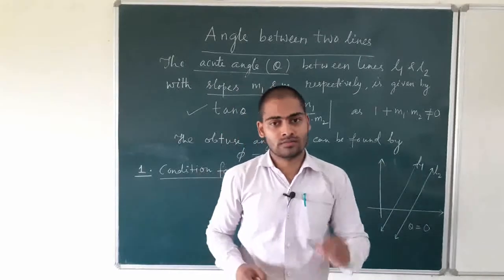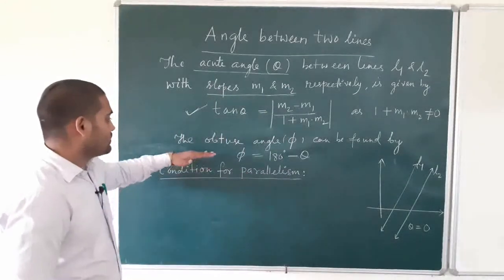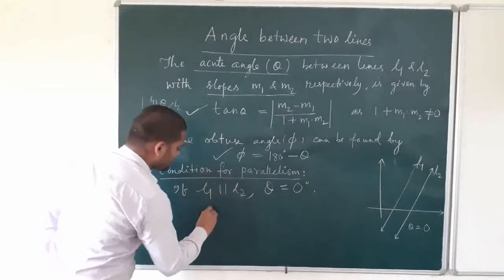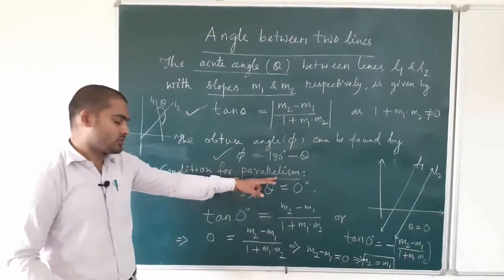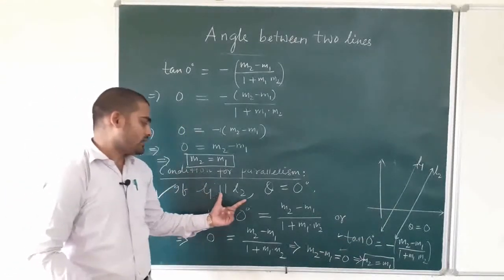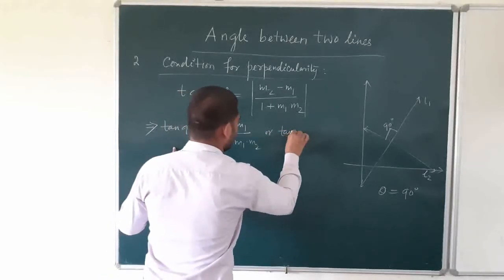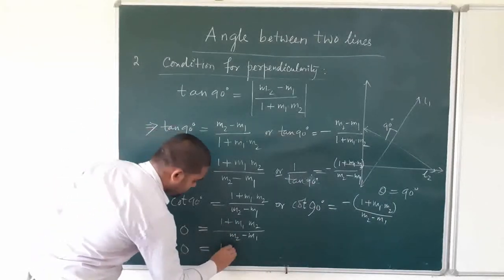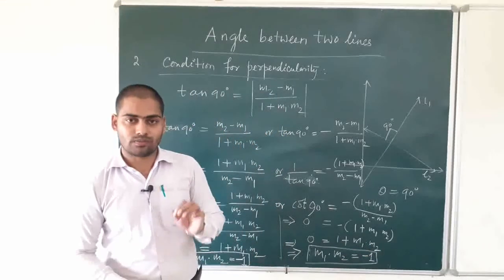Conditions for PARALLELISM and PARPENDICULARITY / CLASS XI /PART- 5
From ANGLES between two lines formula